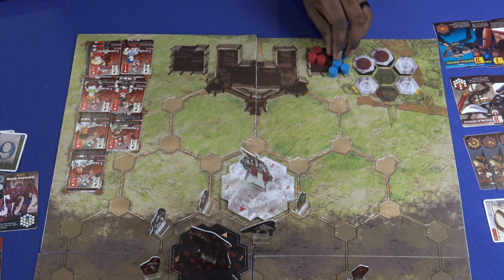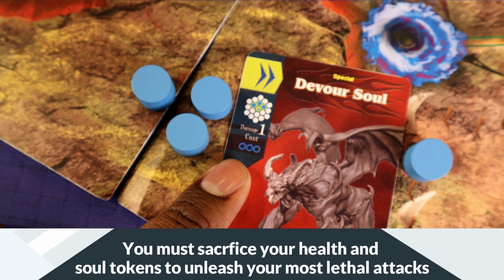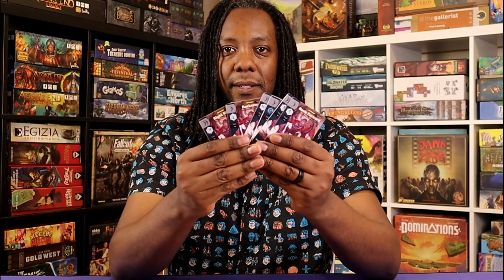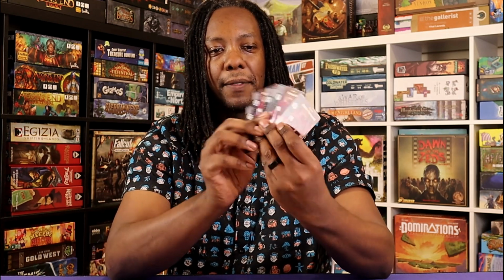Dragon Gyas Preview by Man vs Meeple (Arclight Games)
1-4 Players
14+ Years of Age

Hosted by Jeremy Howard